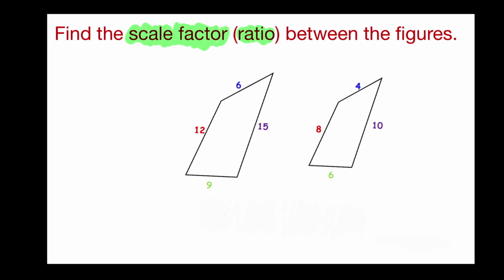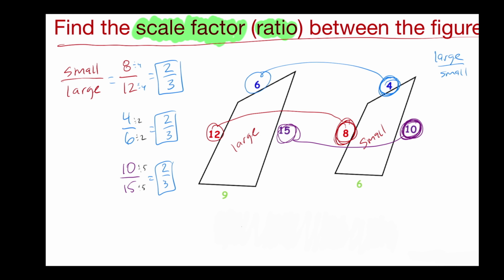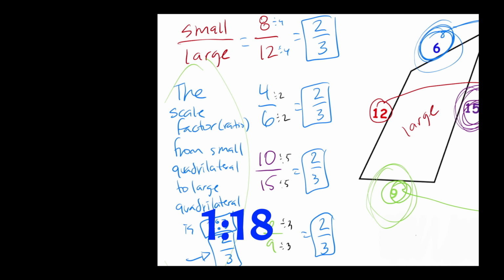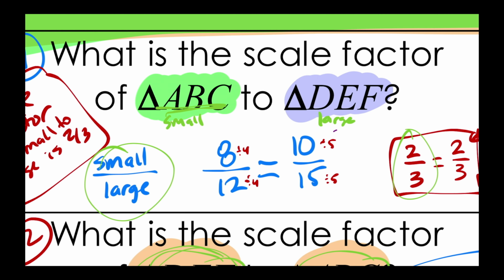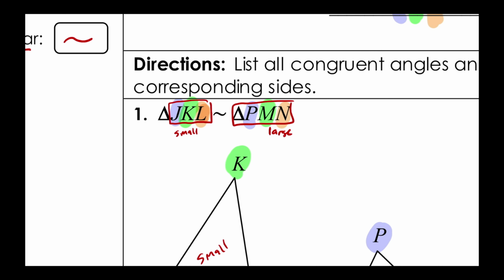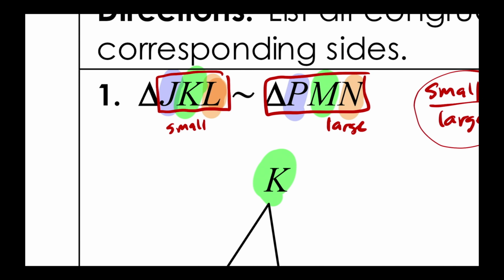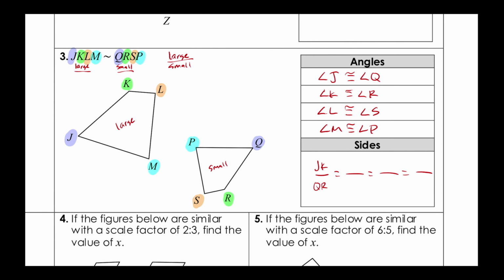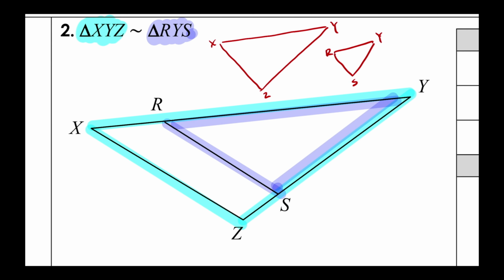SIMILARITY STATEMENTS/CORRESPONDING PARTS OF SIMILAR POLYGONS - Geometry Per 14 - Fri, March 5, 2021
Today we talk about using similarity statements of similar polygons to find corresponding parts and set up the proportions of the similar polygons.